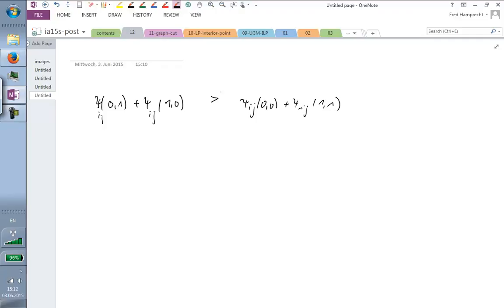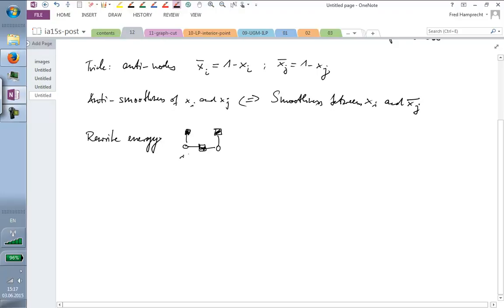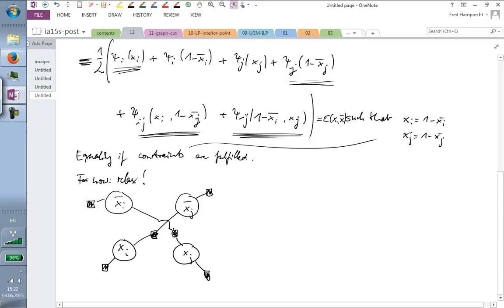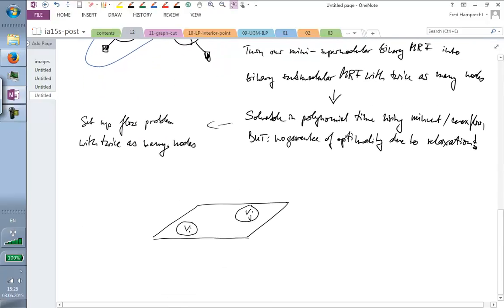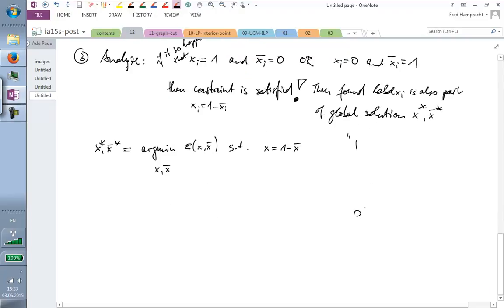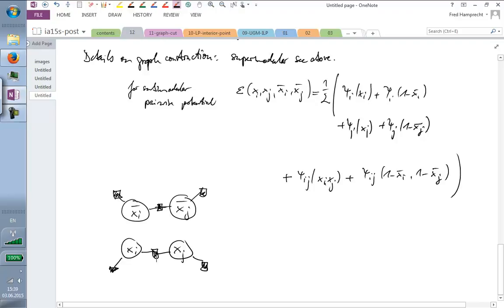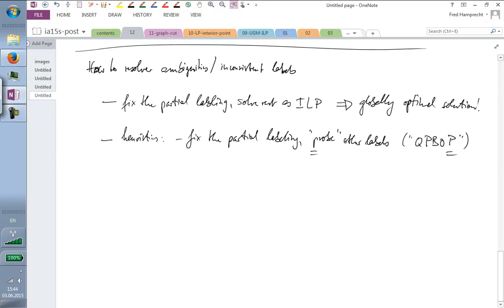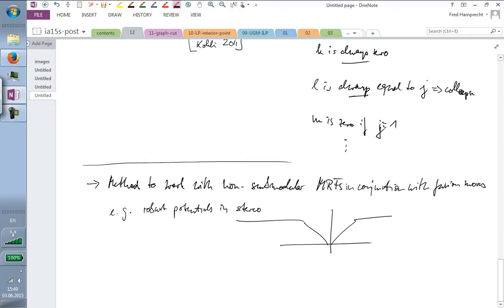12.2 Markov Random Fields with Non-Submodular Pairwise Factors | Image Analysis Class 2015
The Image Analysis Class 2015 by Prof. Hamprecht. It took place at the HCI / Heidelberg University during the summer term of 2015.

Lecture 12.2 – Non-Submodular Pairwise Factors
• Roof-Dual Relaxation / QPBO
• Resolving Ambiguities in Labeling (QPBOP)